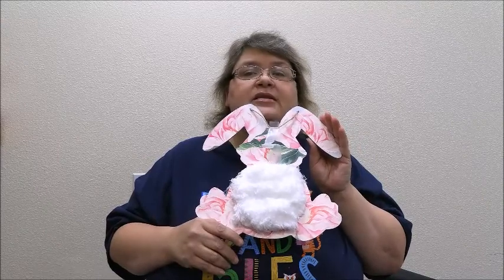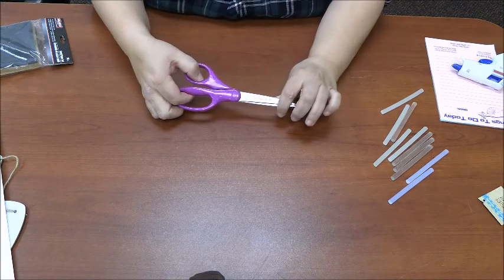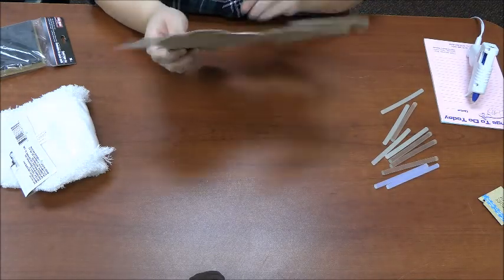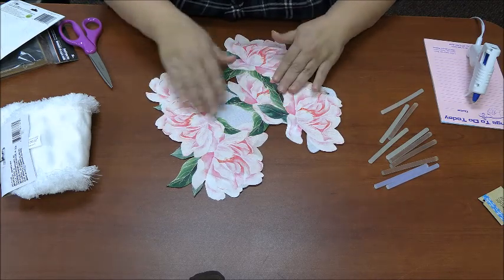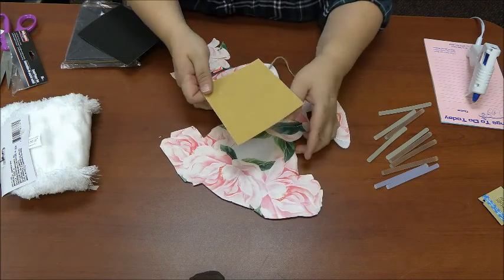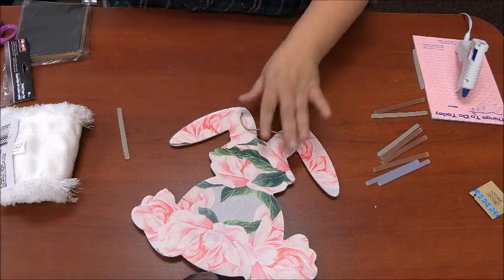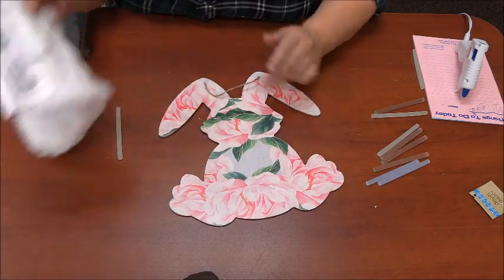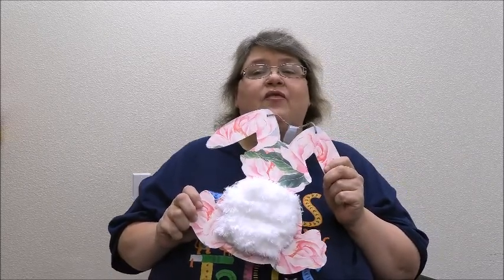Make-it Monday - Decorative Bunny Sign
Join us as Ms. Teresa shows us how to create a decorative bunny sign. We love to see them! :)